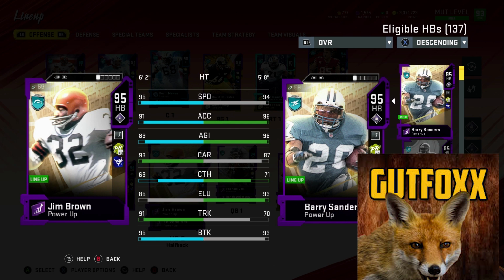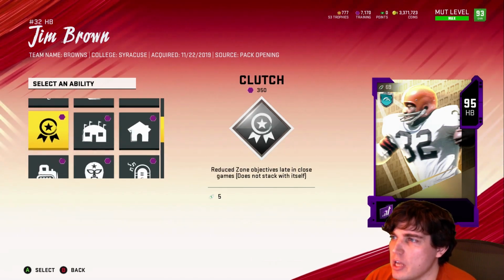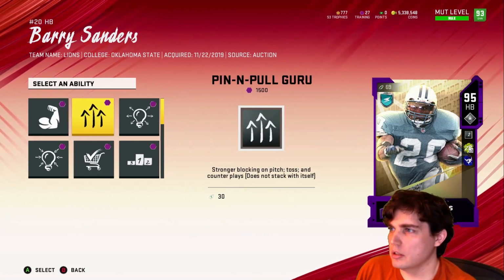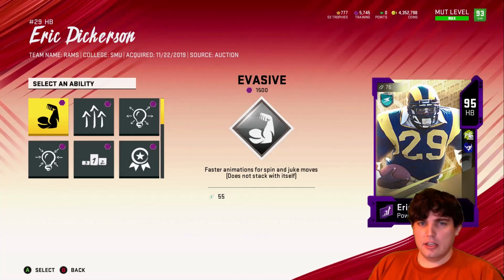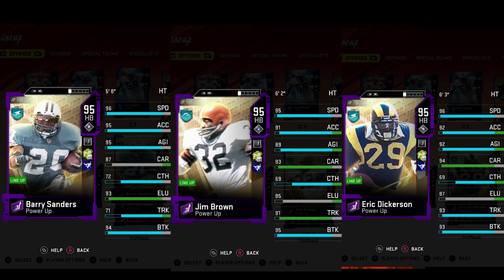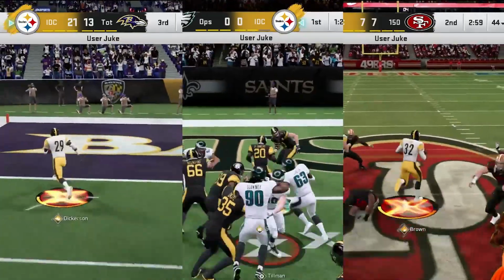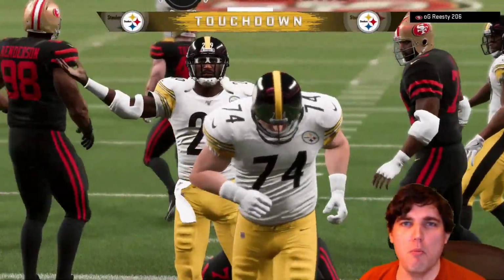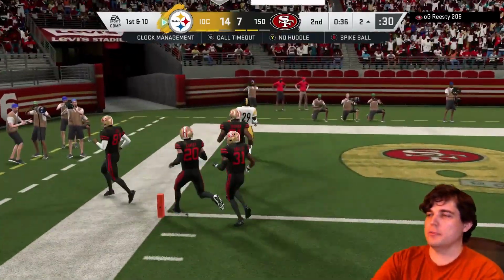WHICH NFL 100 RUNNING BACK IS BEST? JIM BROWN, BARRY SANDERS OR ERIC DICKERSON? REVIEWING THE TAPE!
Today we give our thoughts on the best NFL 100 RB to use. Our decision rests between Barry Sanders, Jim Brown and Eric Dickerson. Sorry Emmitt Smith, your stats just aren't good enough to make the team.

WHICH NFL 100 RUNNING BACK IS BEST? REVIEWING THE GAME TAPE! MADDEN 20 ULTIMATE TEAM